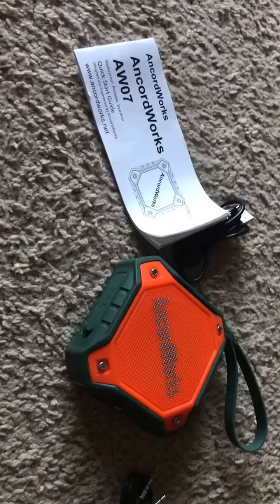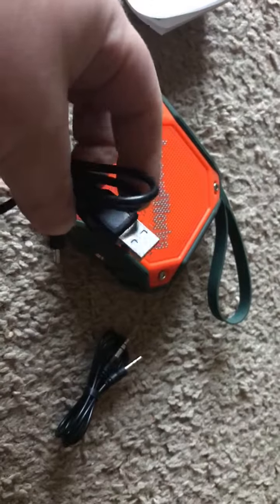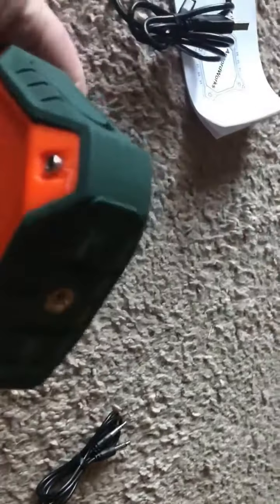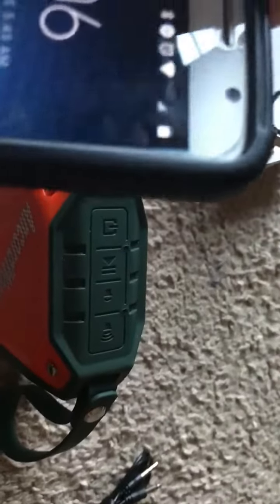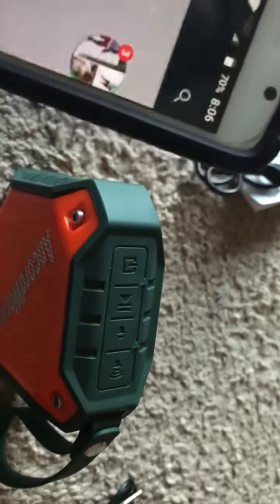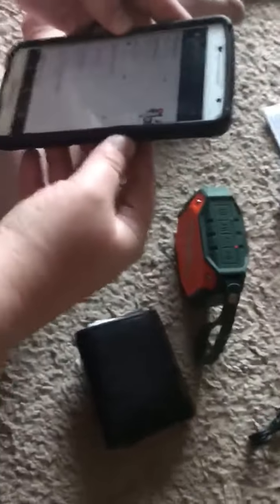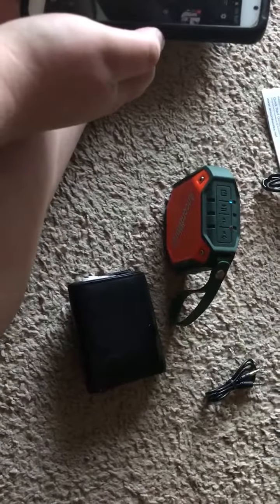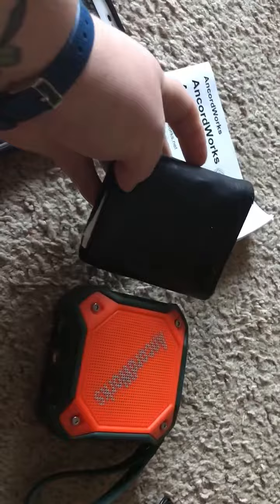AncordWorks Waterproof Outdoor Bluetooth Speaker, Orange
I've used the green one before so excited about the orange one!